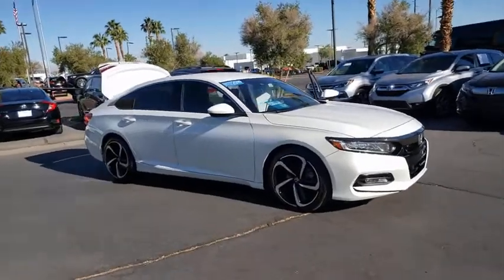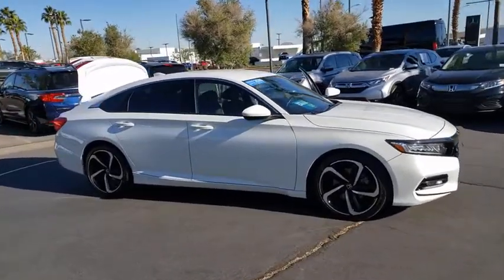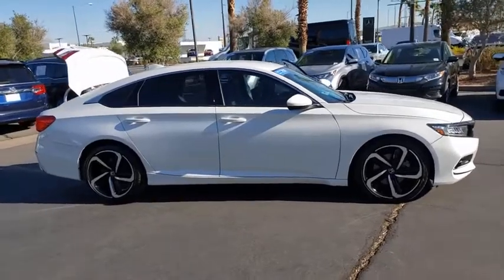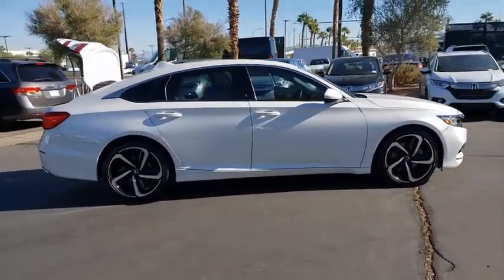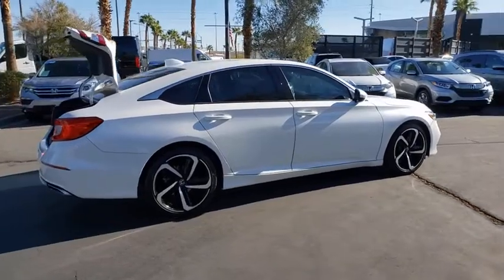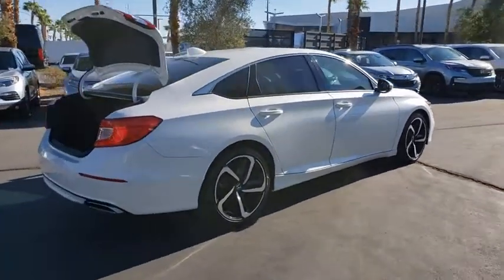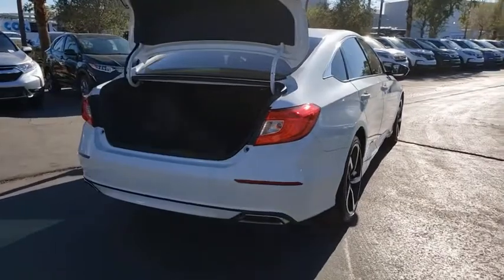2019 HONDA ACCORD SEDAN Henderson, Las Vegas, Laughlin, St George, Flagstaff, NV H202121A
PLATINUM WHITE PEARL [LISTING TYPE] 2019 HONDA ACCORD SEDAN available in Henderson, Arizona at Findlay Honda Henderson. Servicing the Las Vegas, Laughlin, St George, Flagstaff, NV area.
2019 HONDA ACCORD SEDAN SPORT 1.5T CVT - Stock#: H202121A - VIN#: 1HGCV1F33KA089356

Honda Certified, CARFAX 1-Owner, Excellent Condition. Sport 1.5T trim. WAS $25,984, PRICED TO MOVE $600 below Kelley Blue Book! iPod/MP3 Input, Onboard Communications System, Back-Up Camera, Alloy Wheels, Turbo. CLICK NOW!br /br /KEY FEATURES INCLUDEbr /Back-Up Camera, Turbocharged, iPod/MP3 Input, Onboard Communications System, Aluminum Wheels Rear Spoiler, MP3 Player, Keyless Entry, Steering Wheel Controls, Child Safety Locks. Honda Sport 1.5T with Platinum White Pearl exterior and Black interior features a 4 Cylinder Engine with 192 HP at 5500 RPM*. Serviced here, Non-Smoker vehicle, Originally bought here br /br /EXPERTS REPORTbr /Edmunds.com explains It has the practical stuff locked down: The trunk is positively huge, as is the cabin. Honda has the tech front covered, too. A considerable number of advanced safety features are standard. . br /br /EXCELLENT VALUEbr /Reduced from $25,984. This Accord Sedan is priced $600 below Kelley Blue Book. br /br /SHOP WITH CONFIDENCEbr /182-point inspection by factory-trained technicians on all Honda Certified vehicles, 7yr/100,000 mile Powertrain Warranty as well as, Extended coverages are available for purchase. Vehicles purchased within the new car warranty period extends the Comprehensive Coverage from, 3yr/36,000 to 4yr/48,000 miles, Up to two complimentary oil changes within the first year of ownership, 24-hour Roadside Assistance included with towing, lock-out assistance, tire change and fuel delivery, Sirius XM 3 month free trial period on eligible factory equipped vehicles. Honda Certified Warranty is transferable if vehicle is sold to a subsequent private owner. 1yr/12,000 miles Comprehensive Coverage (from original service date) with $0 deductible br /br /Pricing analysis performed on 11/10/2020. Horsepower calculations based on trim engine configuration. Please confirm the accuracy of the included equipment by calling us prior to purchase. br /
Side Impact Beams,Dual Stage Driver And Passenger Seat-Mounted Side Airbags,Collision Mitigation Braking System (CMBS) + FCW,HondaLink Emergency Sos,Low Tire Pressure Warning,Dual Stage Driver And Passenger Front Airbags,Curtain 1st And 2nd Row Airbags,Airbag Occupancy Sensor,Driver And Passenger Knee Airbag,Rear Child Safety Locks,Outboard Front Lap And Shoulder Safety Belts -inc: Rear Center 3 Point, Height Adjusters and Pretensioners,Back-Up Camera,Front Bucket Seats -inc: driver's seat 12-way power adjustment and driver's seat 4-way power lumbar support,8-Way Driver Seat,4-Way Passenger Seat -inc: Manual Recline and Fore/Aft Movement,60-40 Folding Bench Front Facing Fold Forward Seatback Rear Seat,Manual Tilt/Telescoping Steering Column,Leather Steering Wheel,Front Cupholder,Rear Cupholder,Valet Function,Power Fuel Flap Locking Type,Remote Releases -Inc: Power Cargo Access,Cruise Control w/Steering Wheel Controls,Distance Pacing w/Traffic Stop-Go,Dual Zone Front Automatic Air Conditioning,HVAC -inc: Underseat Ducts,Locking Glove Box,Driver Foot Rest,Full Cloth Headliner,Cloth Door Trim Insert,Interior Trim -inc: Metal-Look Instrument Panel Insert, Metal-Look Door Panel Insert and Metal-Look Interior Accents,Leather Gear Shifter Material,Day-Night Rearview Mirror,Driver And Passenger Visor Vanity Mirrors w/Driver And Passenger Illumination,Full Floor Console w/Covered Storage, Mini Overhead Console w/Storage and 2 12V DC Power Outlets,Front Map Lights,Fade-To-Off Interior Lighting,Carpet Floor Trim and Carpet Trunk Lid/Rear Cargo Door Trim,Cargo Area Concealed Storage,Cargo Space Lights,Instrument Panel Covered Bin, Driver / Passenger And Rear Door Bins,Delayed Accessory Power,Systems Monitor,Outside Temp Gauge,Digital/Analog Display,Seats w/Cloth Back Material,Manual Adjustable Front Head Restraints and Manual Adjustable Rear Head Restraints,Front Center Armrest and Rear Center Armrest,1 Seatback Storage Pocket,Perimeter Alarm,Engine Immobilizer,2 12V DC Power O